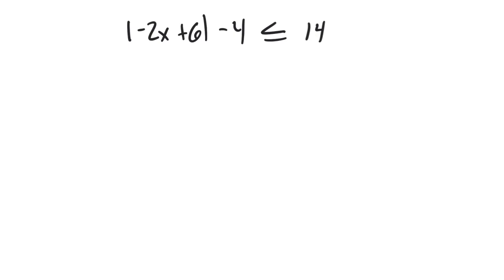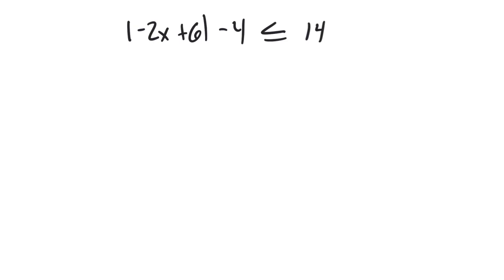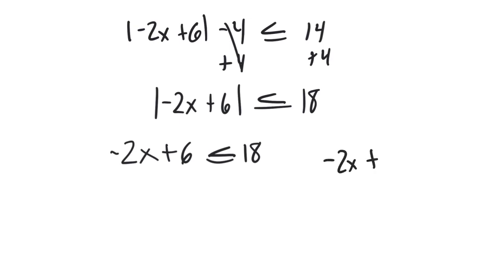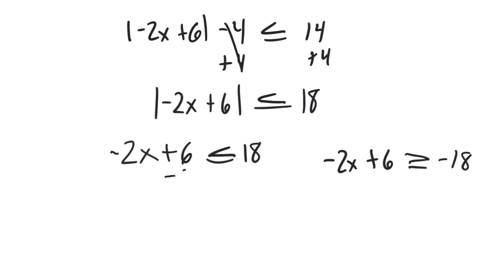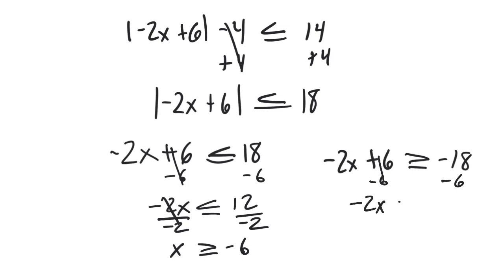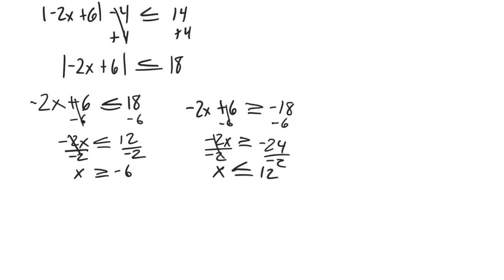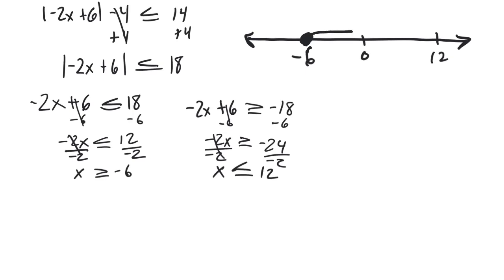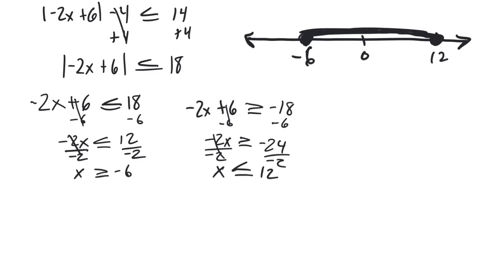Dividing inequality by negative